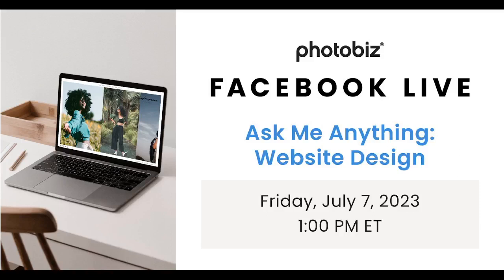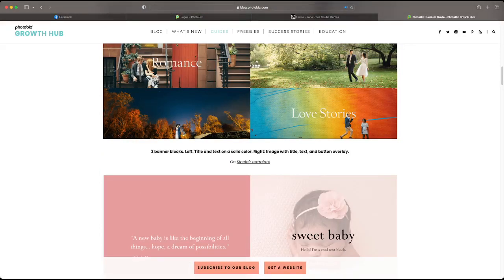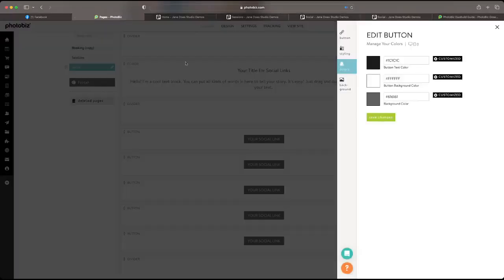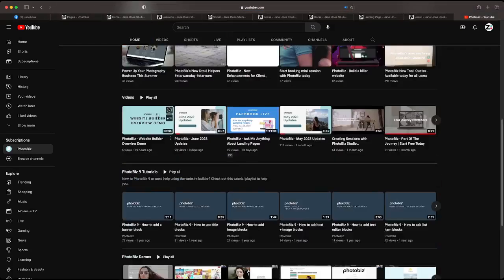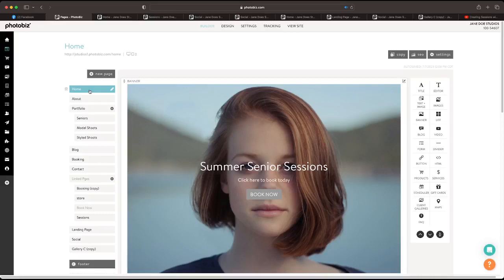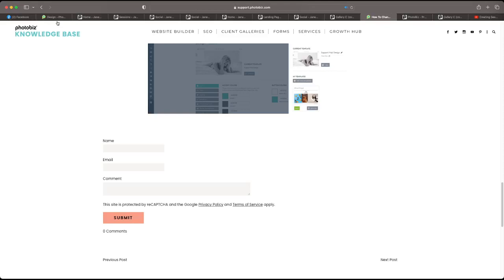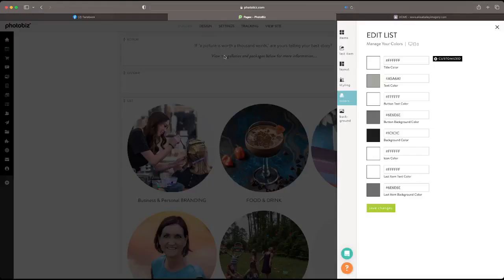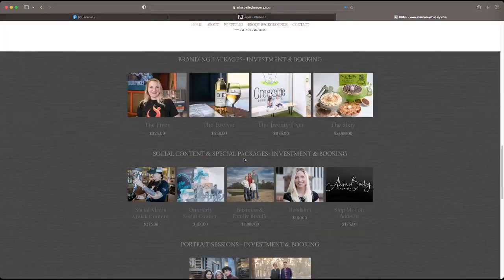PhotoBiz - Ask Me Anything: Website Design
Your website is crucial to display the power of your photography. Join us to learn about website best practices and new features in the PhotoBiz Website Builder.

New to PhotoBiz?